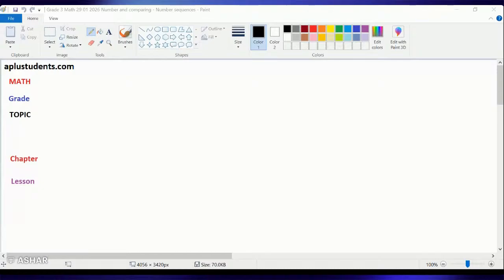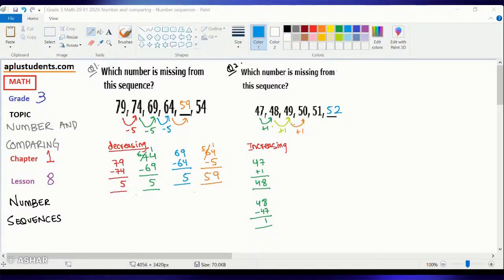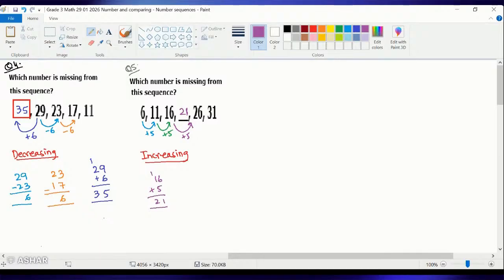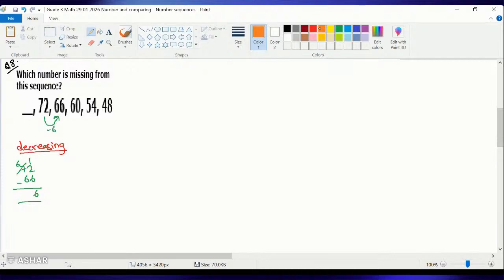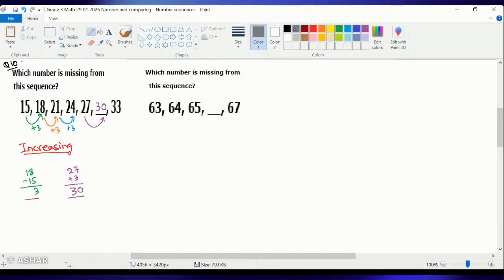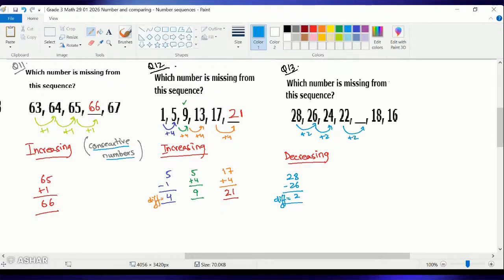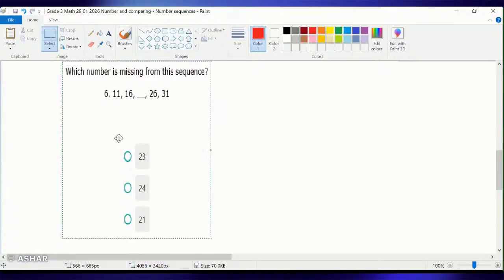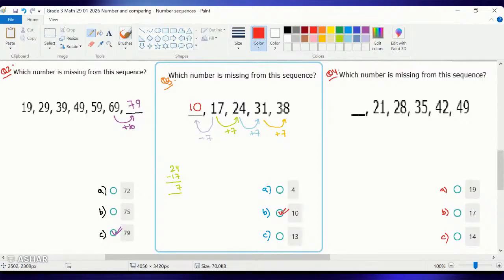Math, Grade 3, January 29, Number and comparing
Number sequences